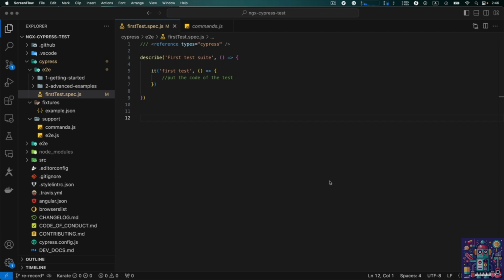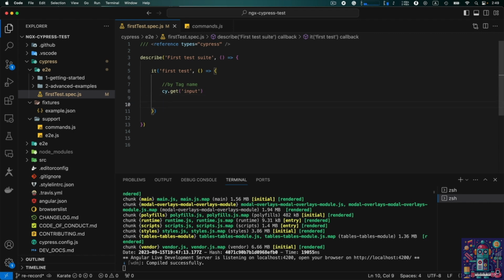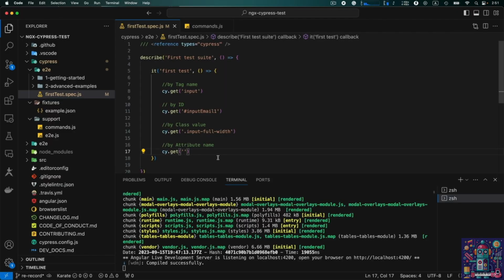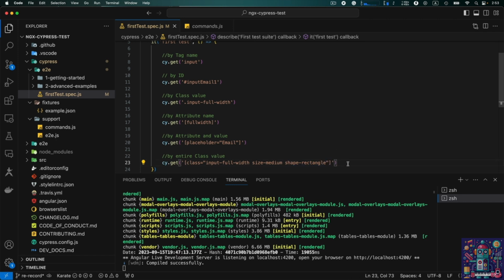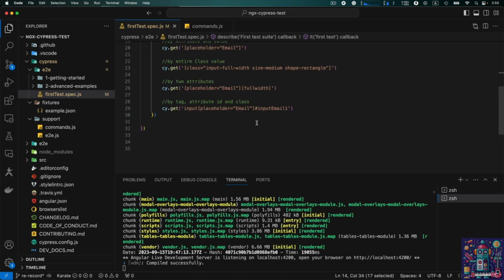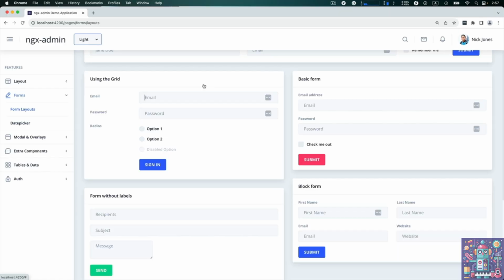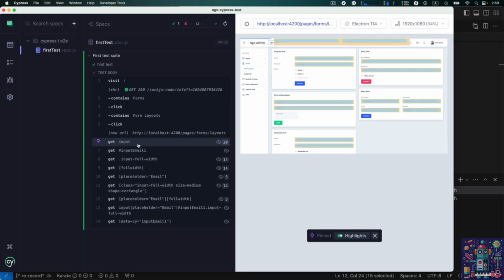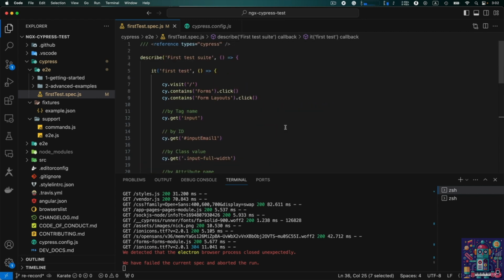8. Types of Locators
🔹 Master Cypress Locators for Web Automation! 🔹

🚀 Learn how to find web elements in Cypress using different locator strategies! Mastering locators is essential for efficient and reliable test automation.

Key Highlights:
🏷️ Locator Types – Understand different locator strategies in Cypress.
🔍 Tag Name – Find elements using cy.get('input').
🆔 ID Selection – Locate elements using IDs with cy.get('inputEmail1').
📜 Class & Attribute Selection – Use .input-full-width and [placeholder="email"].
🔗 Combining Locators – Enhance test accuracy with multiple locators.
⚙️ Custom Data Attributes – Use data-cy for stable element targeting.

📏 Flexible Locator Strategies – Adapt Cypress locators to suit your app’s structure.
🏷️ Best Practices – data-cy attributes improve test reliability.
🔄 Combining Selectors – Boost test specificity for better automation.
🛠️ Avoiding XPath – Cypress prioritizes built-in locators for better performance.
🧩 Ensuring Uniqueness – Identify unique elements for accurate testing.
🎯 Visual Element Highlighting – Cypress provides real-time feedback on locators.
🔗 Context Matters – Ensure proper navigation for accurate test execution.

💡 Master Cypress locators & build stronger automation tests! Watch now! 🎥✨